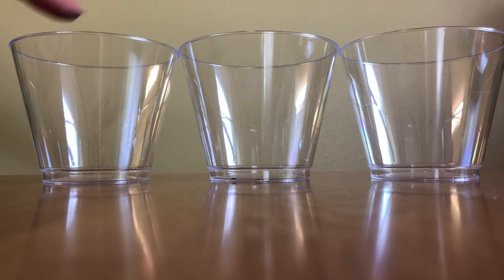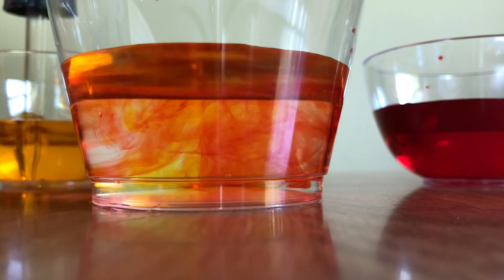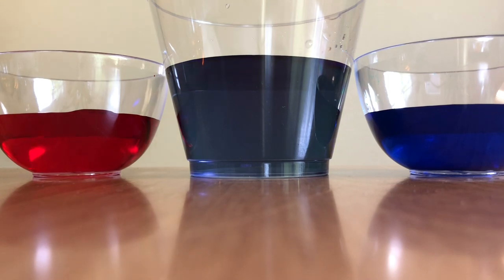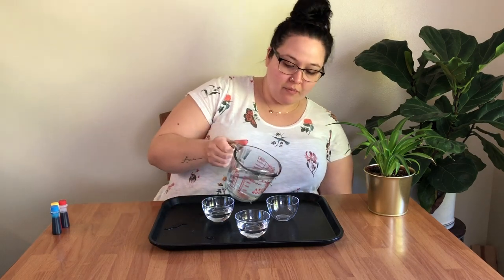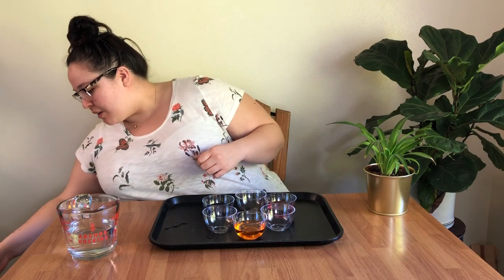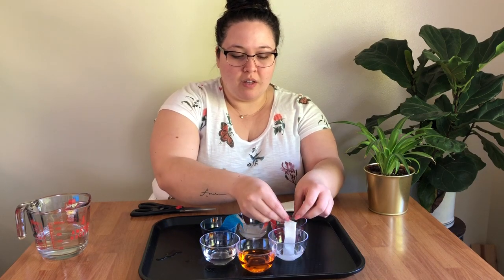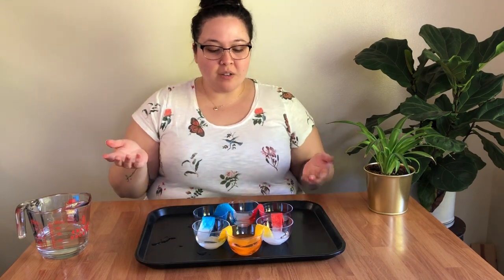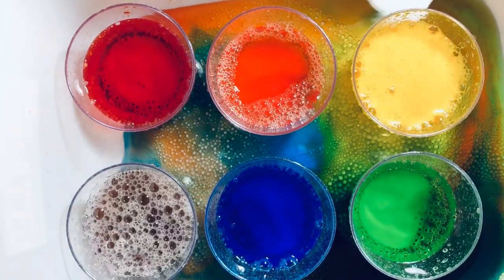Mixing and Exploring Colors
Join Teacher Mary in exploring colors! Learn about what primary colors are and what secondary colors are! Wait until the end for some erupting colors after we do our “Walking Rainbow” experiment! Hope you enjoy!